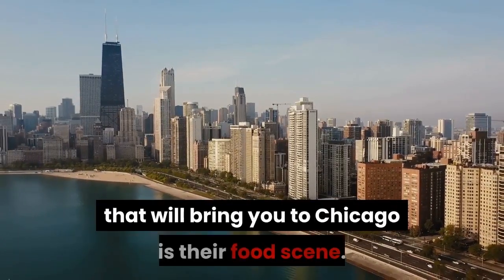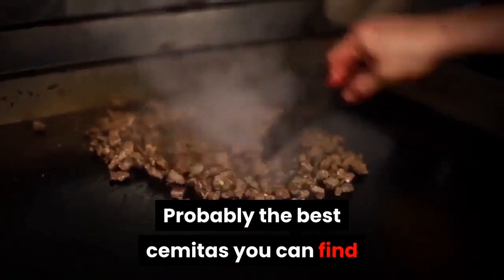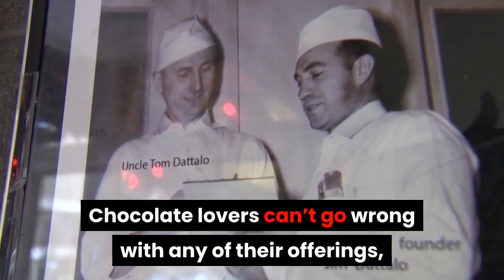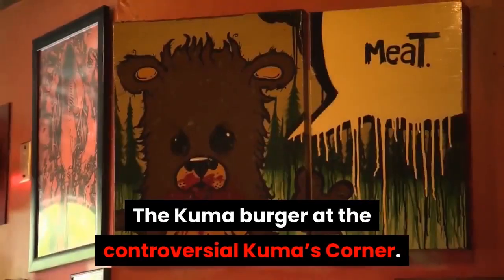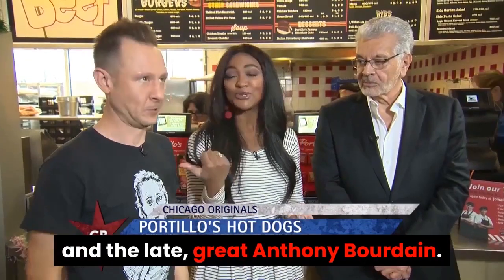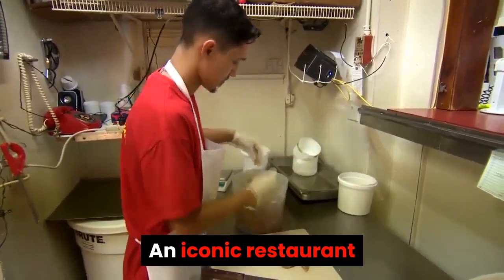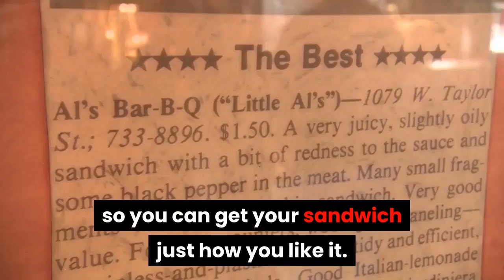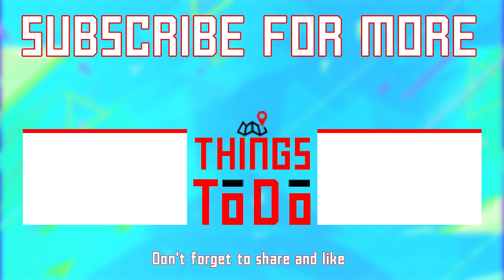10 BEST Restaurant Food Spots To Visit in Chicago, IL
For sure one of the things that will bring you to Chicago is their food scene. Being a large metropolis full of history and diversity their amazing cuisine selections will surely have people coming back over and over.

Now let’s explore the top 10 places to satisfy the foodie in you within the bright lights of Chicago.

Cemita Atómica at Cemitas Puebla.

The city of Chicago is one of the cities in the United States with a large Mexican population, so it is no surprise that Mexican cuisine is already attached with Chicago. One should try the cemita, a typical sandwich made up of avocado, chipotle sauce, Oaxacan cheese, and meat inside a homemade sesame seed roll.

5411 Empanadas.

There are so many things to do in Chicago, it’s enticing to forgo a sit-down meal and opt for the easy accessibility of street food. Lo and behold the mighty empanadas at one of Chicago’s best food trucks: 5411 Empanadas.

The fudge pots’ butter toffee.

Make your Chicago visit a little sweeter by heading to The Fudge Pot, an iconic shop existing for over 50 years. Chocolate lovers can’t go wrong with any of their offerings, but particularly famous for their Butter Toffee.
Jibarito at Papa’s Cache Sabroso.

Puerto Ricans also have a contribution to the city and it is the Jiabarito. Though it may look like a regular sandwich, there is one thing that sets it apart: There’s no bread! Instead, crispy plantains hold together layers of meat, cheese, lettuce, and tomato.

The Kuma burger at the controversial Kuma’s Corner.

A restaurant that blasts heavy metal music, refuses to carry Budweiser, and stirs controversy with the Catholic Church, and still continues to be adored. Surely you can only find that in Chicago. Kuma’s Corner has become a top spot in every food lover’s pilgrimage.

Portillo’s Chicago Style Hotdogs.

You’ve probably seen them everywhere and It’s been admired by the likes of  Rick Bayless and the late, great Anthony Bourdain. Now is your chance to try the Chicago-style hot dog, the dish that truly captures the hearts of locals and visitors alike. At Portillo’s, you get the quintessential example of this Chicago signature dish: an all-beef frankfurter tucked into a steamed poppy seed bun, topped with relish, celery salt, chopped onions, sliced tomatoes, sport peppers, and a pickle.

Chicago Doughnut at Do-Rite Donut.

When the doughnut craze hit the city, there was one ring to rule them all: Do-Rite Donut’s Buttermilk Old Fashioned Donut. Crunchy on the outside, pillowy on the inside, and coated in a vanilla-bean glaze, this doughnut reaches perfection when dunked in coffee. It’s a classic take on a breakfast staple that shines precisely because of its simplicity.

Fried Chicken Dinner at Frank’s Chicken Shack.

An iconic restaurant and even referenced in music from legendary rappers like Lupe Fiasco, Common, and Kanye West. Find out why it’s been sung about and head to Harold’s for the standard fried chicken dinner, which includes cooked-to-order chicken with a side of fries, coleslaw, and two slices of white bread to scoop up every drop of their tangy hot sauce.

Chicago Italian Beef Sandwich at Al’s Italian Beef.

There are many arguments about who has the best Chicago deep-dish pizza, but a debate over who makes the best Chicago Italian beef probably doesn't exist. The most Chicago of all Chicago sandwiches, Al’s Italian Beef’s specialty is a flavor bomb: slices of roasted sirloin cooked in a seasoned broth are stuffed inside an Italian-style roll thick enough to soak up the meat’s juices. You can customize your experience so you can get your sandwich just how you like it.  Diners can order it “dry” (only a touch of gravy), “wet” (extra gravy), or “dipped” (dripping wet). You can also top it off with a variety of cheeses, sweet pepper or a hot giardiniera for an extra kick.

The famous deep-dish pizza.

This is probably the reason you came to the city. To finally taste the thick wedge of melted cheese, personalized toppings, and zesty tomato sauce. There are many fierce competitors claiming that they have the best Chicago deep-dish pizza, but Lou Malnati’s is the crown jewel. Its unique butter crust sets it apart and every single inch of the aluminum pan is covered in a lip-smacking layer of high-quality ingredients. Pro-tip: One can join a food tour, so you can skip the lines and have a VIP experience.

We research the best things to do with kids, at night, this weekend and more for each city around the world.